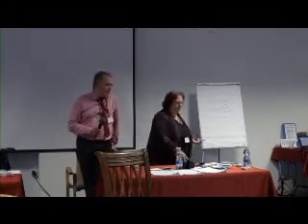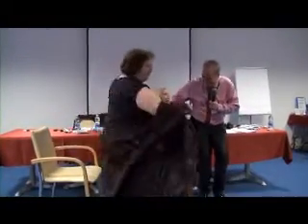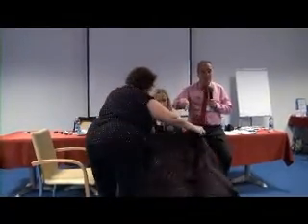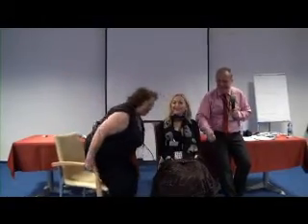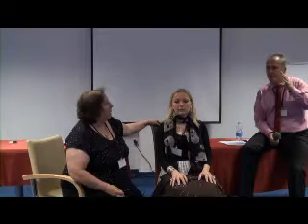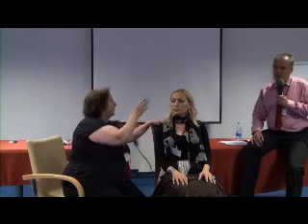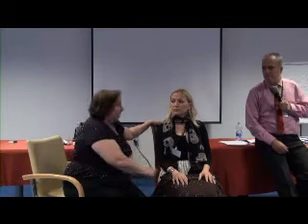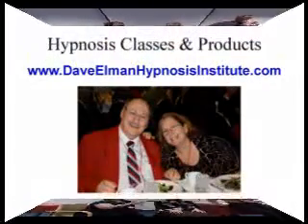Eyelock Troubleshoot Slovenia FINAL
Cheryl J Elman demonstrates how to Troubleshoot the Eyelock step  of the Dave Elman Induction (DEI).  This step is the process of Catalepsy of a Group of Small Muscles and is the point at which the Client bypasses their Critical Faculty.  This was filmed in beautiful Slovenia where Bozidar Grilc translated into Croatian for the student from Macedonia, Croatia and Slovenia.  In the background, you may hear a whisper as another translation occurred into Italian.